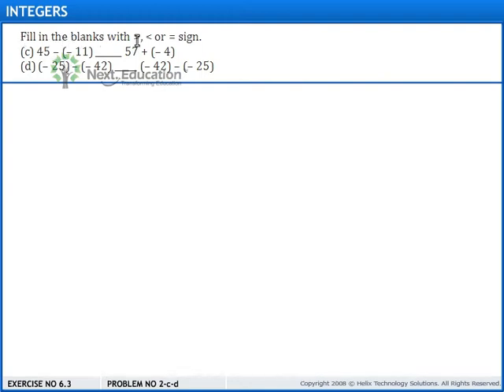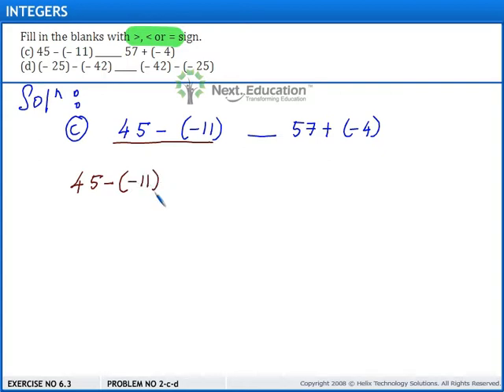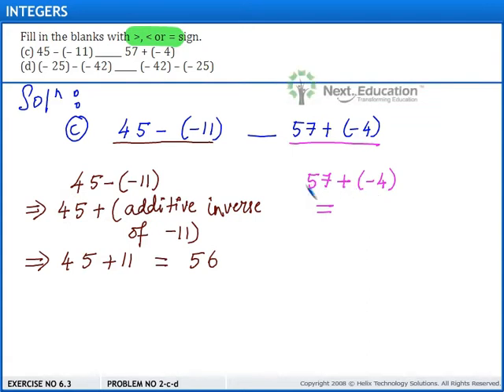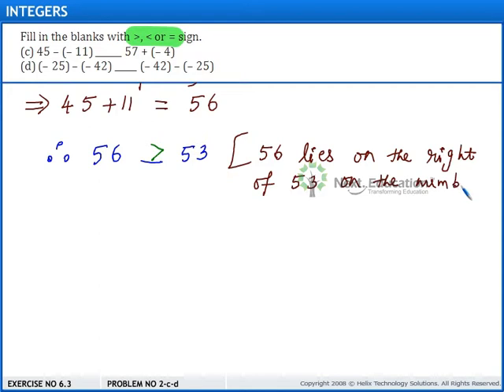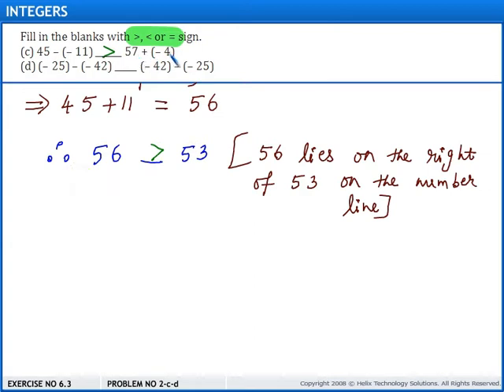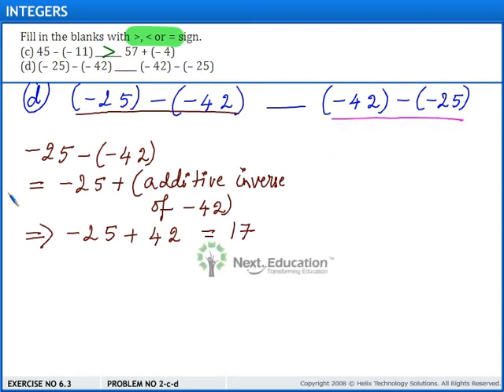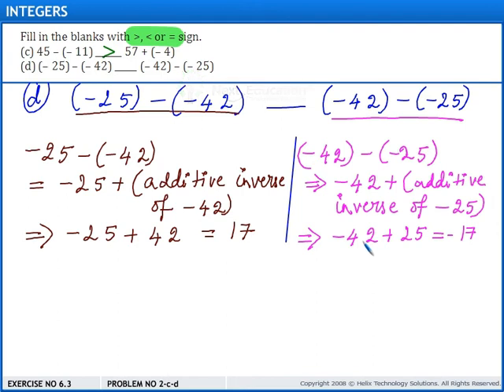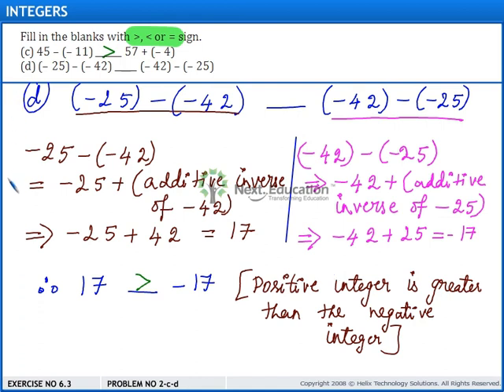NCERT Video Solutions For CBSE Class 6 Mathematics l Integers l Ex 6.3 , Q2 (B)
This video is a part of NextGurukul NCERT Maths Video Solutions For Class 6.

It has a vast repository of summaries of concepts of all subjects, academic articles, ideas for projects and hands-on activities, videos and all the latest updates from the education sector.

NextGurukul also provides a forum where students can get quick answers to all their doubts.